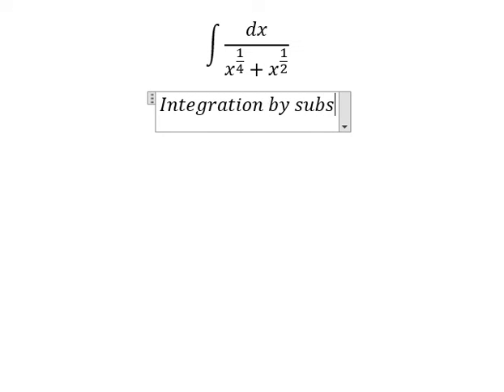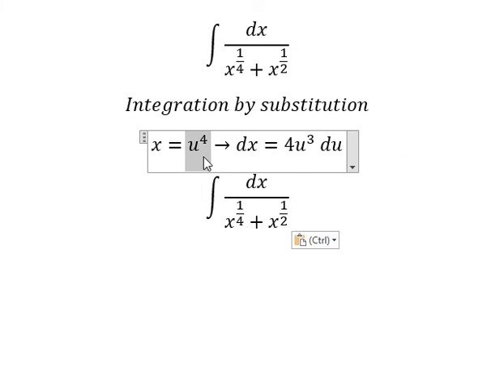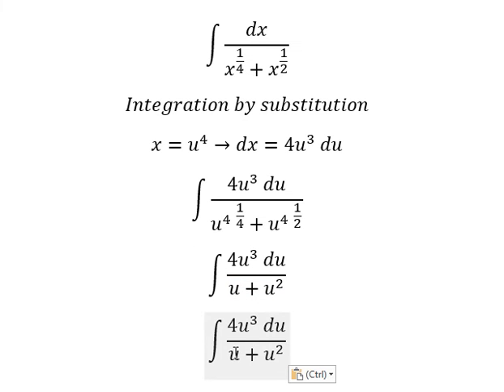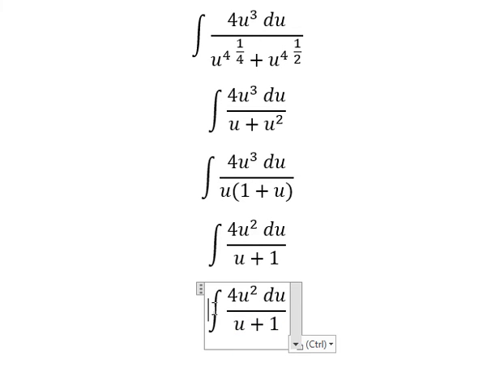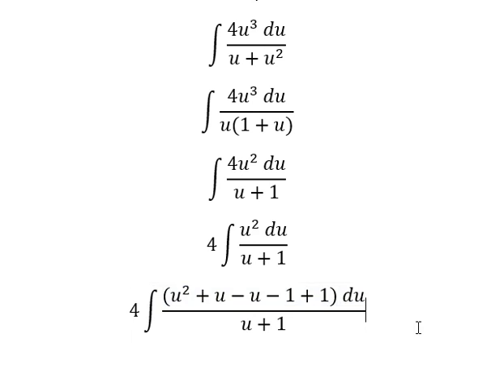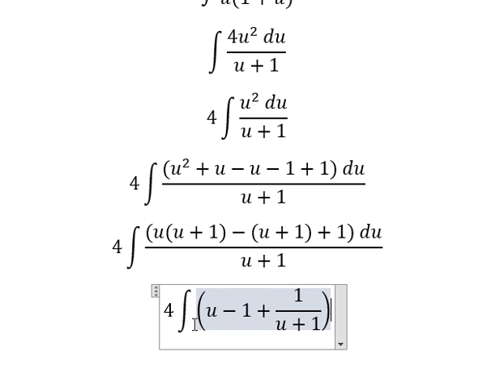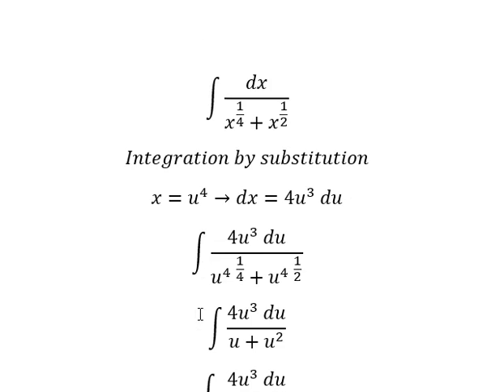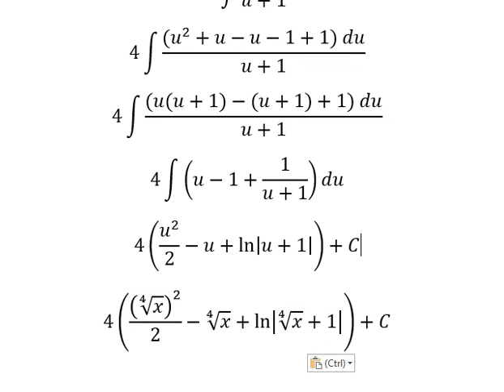Calculus Help: Integral ∫ dx/(x^(1/4)+x^(1/2) ) - Integration by substitution - Techniques - Solve